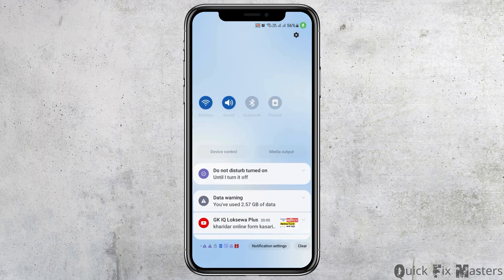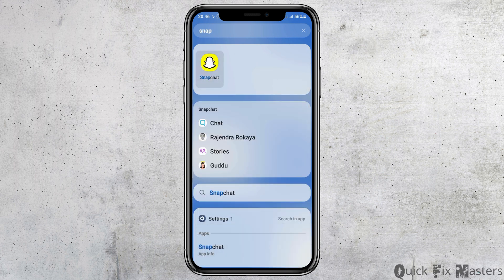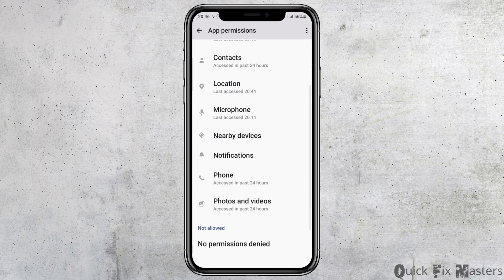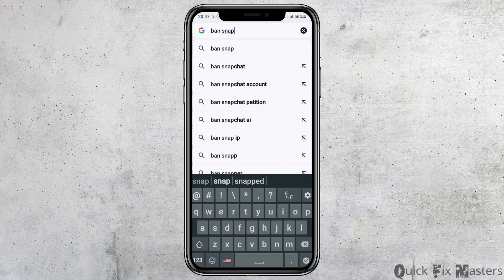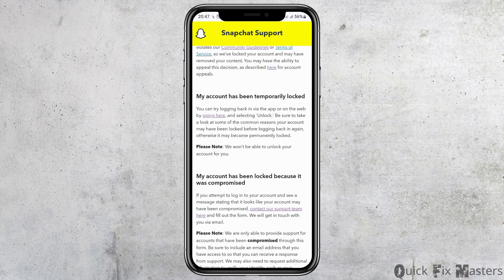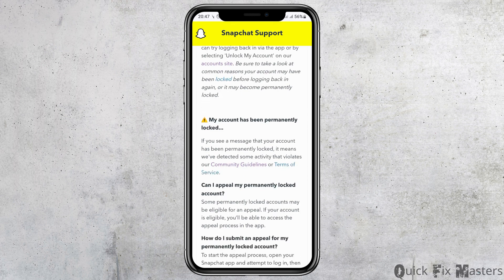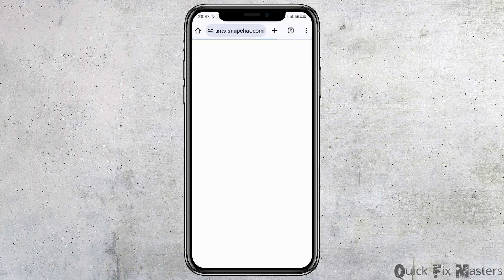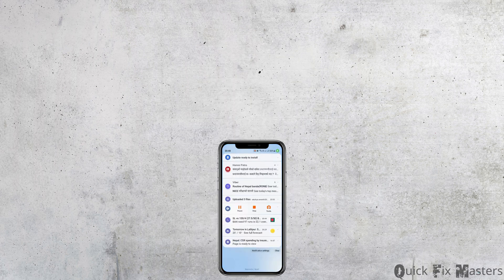How To Fix Snapchat Device Ban 2024 (iOS and Android) | Bypass Snapchat Ban Instantly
Have you been hit with a Snapchat device ban on your iOS or Android device? Don't panic! In this comprehensive tutorial for 2024, we'll guide you through the step-by-step process of snapchat device ban fix fixing the Snapchat device ban issue, ensuring you can regain access to your account and continue snapping with your friends and also how to unlock banned snapchat account and recover snapchat account.

In this tutorial:
0:00 - Introduction
0:05 - How To Fix Support code ss06 snapchat solved

Join us as we explore common causes behind Snapchat device bans and provide practical solutions to address them. From understanding the reasons for the ban to appealing the ban through proper channels, we'll cover everything you need to know to get back to using Snapchat without any restrictions.

Get ready to overcome the Snapchat device ban and get back to snapping by watching our comprehensive guide today!